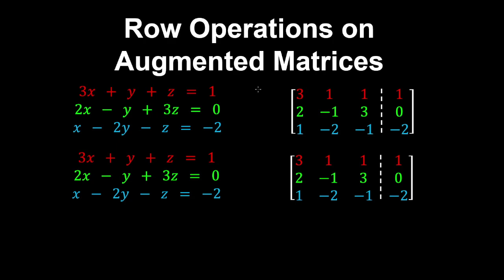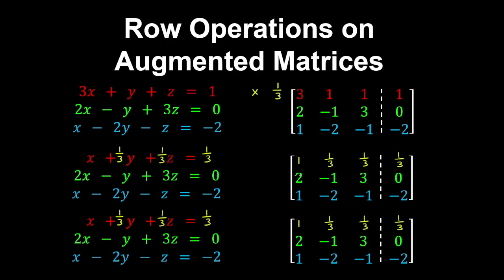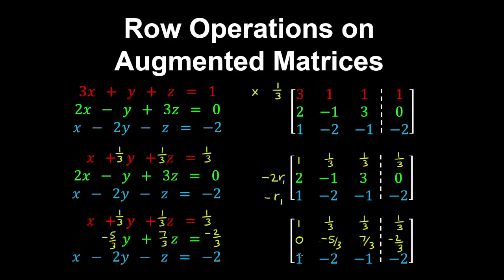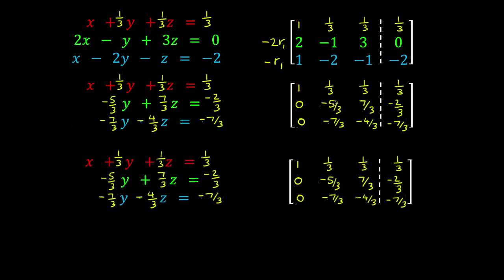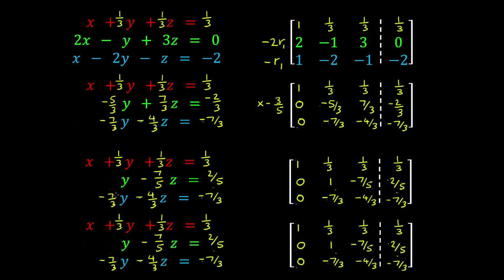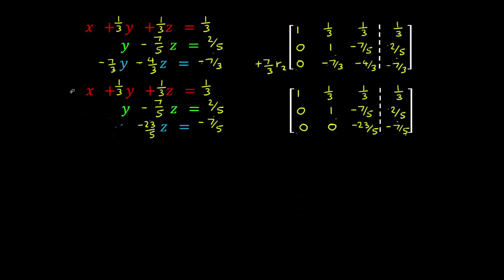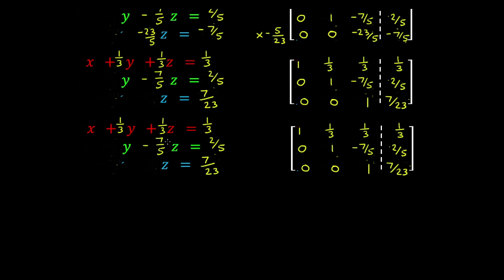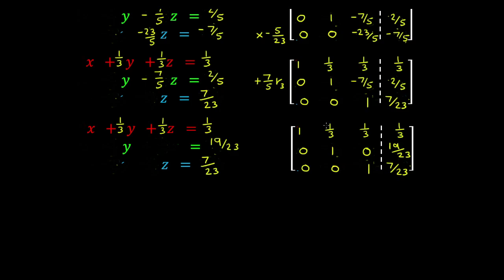Row Operations, Augmented Matrices - Linear Algebra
This linear algebra video covers a tutorial on how elementary operations on augmented matrices can provide a more systematic way to solve a system of linear equations.